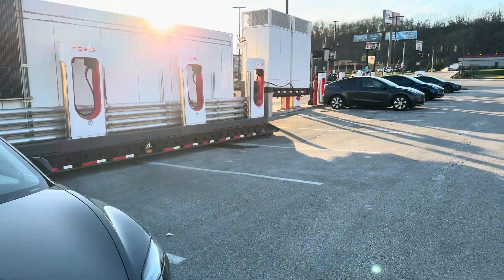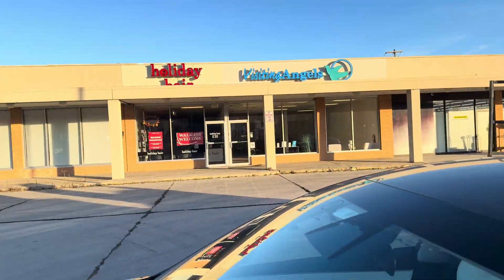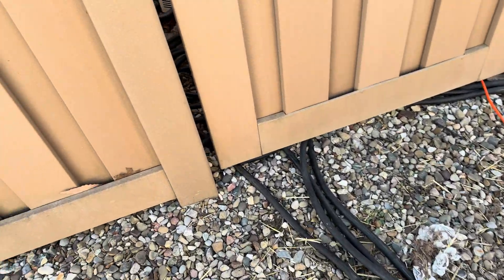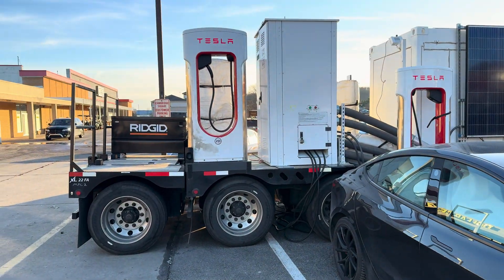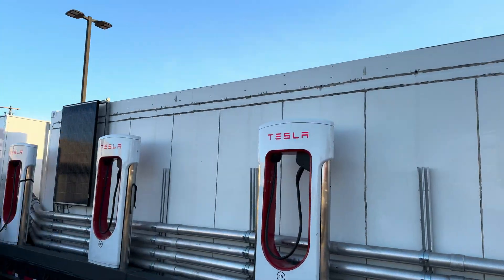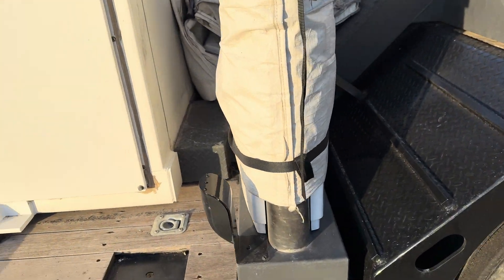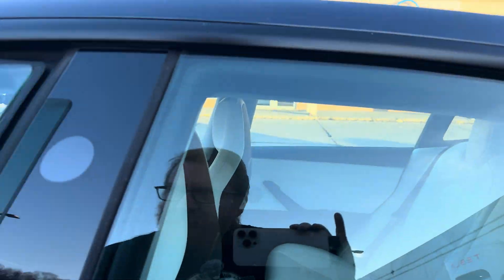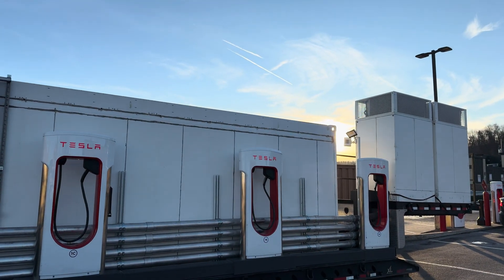How Tesla's secret portable Supercharger works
Join me in Cambridge, Ohio as I discover Tesla's innovative mobile Supercharger solution: a complete charging station on a truck. The Megapack-powered system delivers full 250kW charging speeds and can power up to 75 vehicles, making it perfect for holiday travel rushes and emergency situations.

Tesla has deployed these portable Superchargers to supplement busy or slow stations during peak travel times and following natural disasters. With eight charging stalls and massive built-in batteries, it's a clever piece of engineering that most Tesla owners don't even know exists.

Watch as I explore this mobile charging station's features, from its battery storage system to the permanent charger mounts, and see real-world charging speeds in action.

- Full 250kW V3 charging speeds
- Megapack battery system
- Solar panel backup
- Perfect for emergency deployment
- Holiday road trip solution

Rain-X Glass Treatment

Apple Watch Ultra
Anker MagGo Power Bank
Anker Prime 27,650 mAh Power Bank
My favorite laptop charger

DJI Mic 2
DJI Osmo Action 4
Panasonic LUMIX GH7
Panasonic LUMIX Leica 12-60mm lens
Delkin Fat Gecko Triple Suction Mount